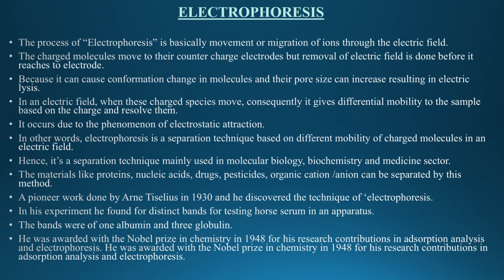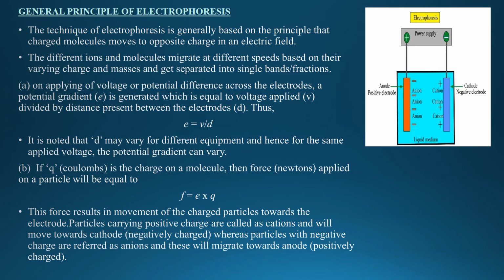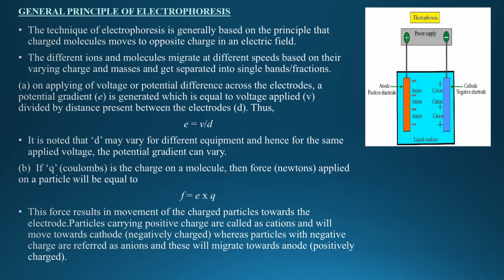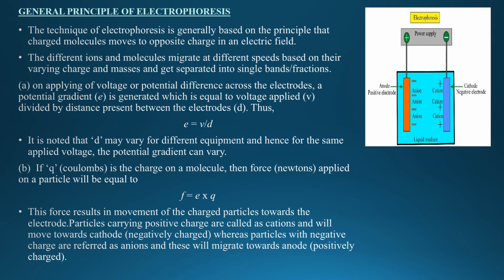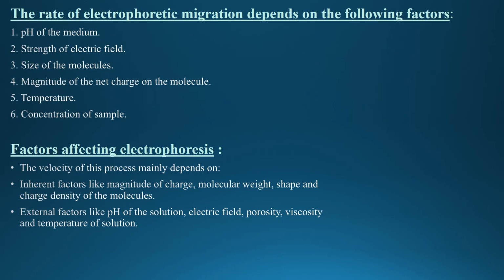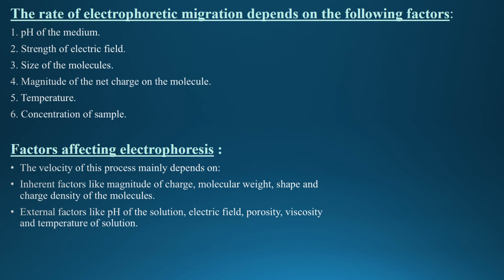Electrophoresis - Introduction and Principle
Welcome to NLearnify, your go-to destination for educational content and study resources! Our channel is dedicated to providing high-quality study materials, tutorials, and explanations for various topics in science.

What to Expect:
- In-depth explanations of complex concepts
- Study tips and strategies for success
- Practice problems and solutions
- Exam prep and review materials
- Educational content for students of all levels

Our Goal:
Our goal is to make learning accessible and enjoyable for everyone. We strive to create engaging and informative content that helps students achieve their academic goals.